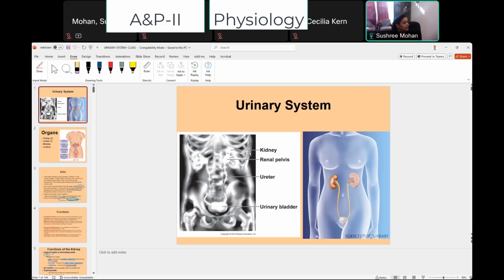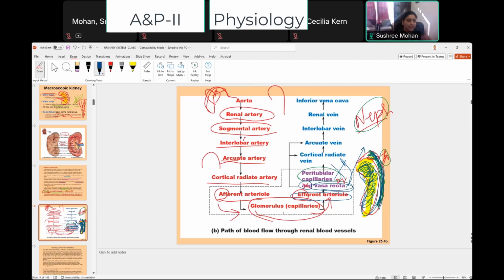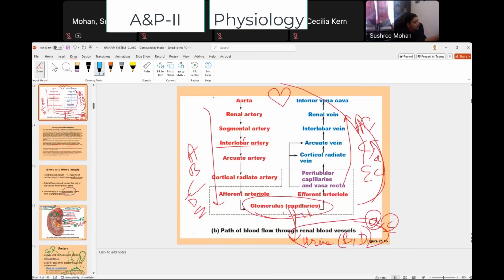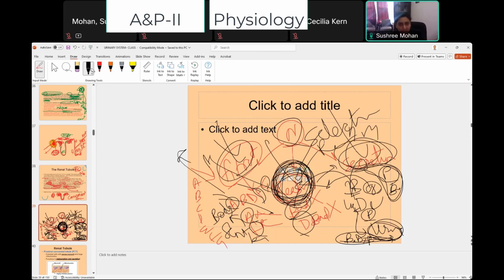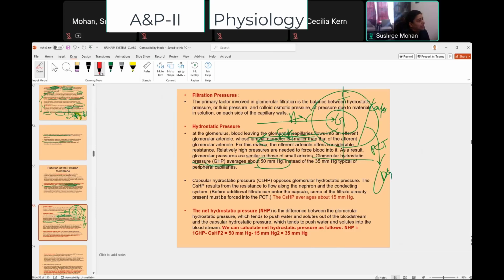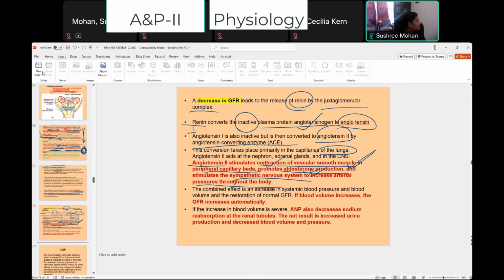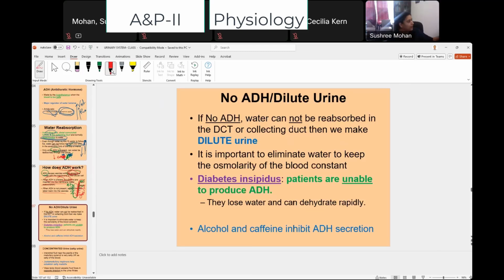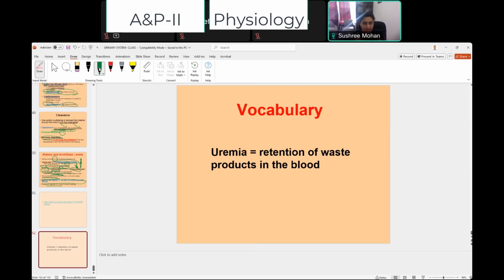Urinary sys Lecture GTC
In kidney function, ultrafiltration filters blood, reabsorption recovers essential substances, and secretion removes waste products and excess ions, all occurring in different parts of the nephron to form urine.